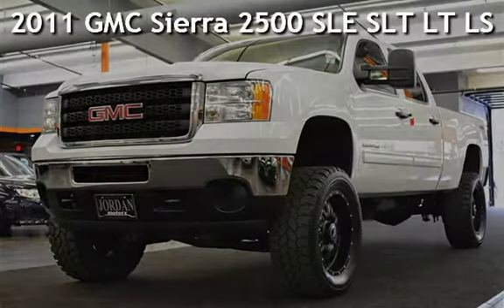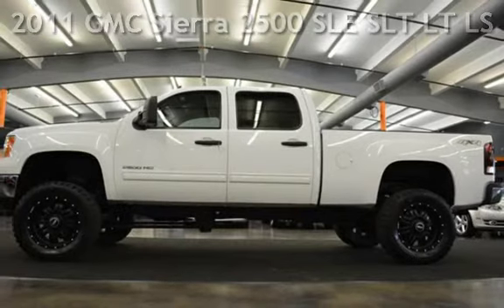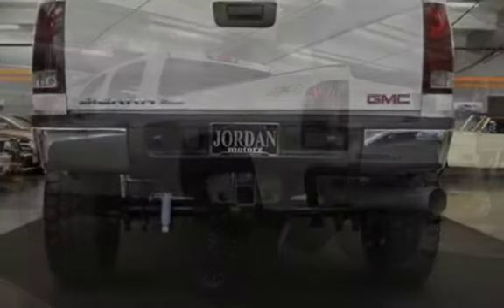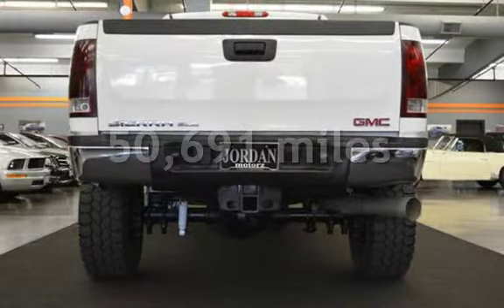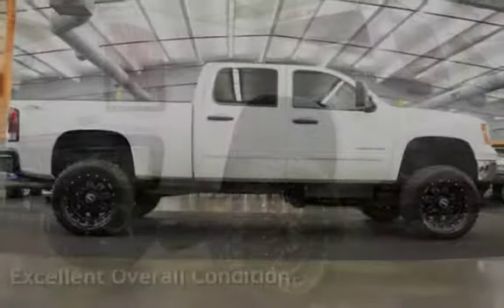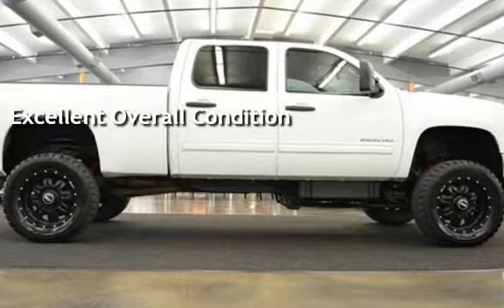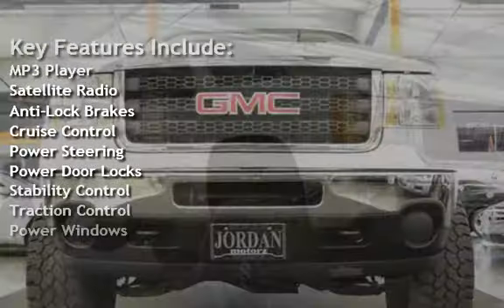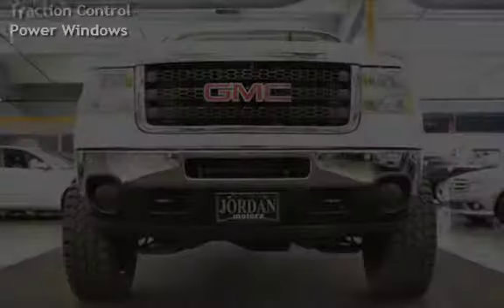2011 GMC Sierra 2500 SLE SLT LT LS LTZ LIFTED MUST SEE LOW MILES for sale in milwaukie, OR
1 OWNER CLEAN TITLE CARFAX CERTIFIED WITH BUY BACK GUARANTEE
2011 GMC SIERRA 2500HD. THIS TRUCK IS LOADED WITH BLACK LEATHER SEATS WITH WHITE PIPING, 6" SUSPENSION LIFT KIT ON 35X12.50X20 PRO COMP TIRES, 20" BMF BLACK WHEELS, ALL STOCK EMISSIONS NOT MODIFIED, POWER WINDOWS, LOCKS, TILT, CRUSIE, CDPLAYER AND SPRAY IN BED LINER.
CLEAN TITLE CARFAX CERTIFIED WITH BUY BACK GUARANTEE!
TRADES WELCOME! EXCELLENT FINANCING AVAILABLE FOR QUALIFIED BUYERS RATES AS LOW AS 1.74% ON APPROVED CREDIT (OAC) CREDIT UNION DIRECT LENDER (CUDL) & WE OFFER EXTENDED SERVICE CONTRACTS & WARRANTY OPTIONS TO AD TO YOUR PEACE OF MIND, MAKING BUYING AT JORDAN MOTORZ A STRESS FREE AND PLEASURABLE CAR BUYING EXPERIENCE! CALL OR COME BY OUR STATE OF THE ART INDOOR SHOWROOM TODAY!

JORDAN MOTORZ
HOURS: 10AM-8PM
OPEN: MONDAY-SATURDAY
CLOSED: SUNDAY